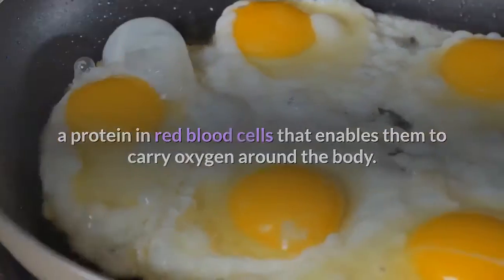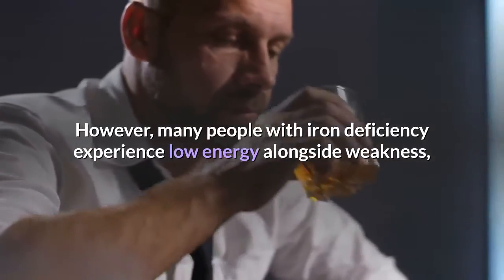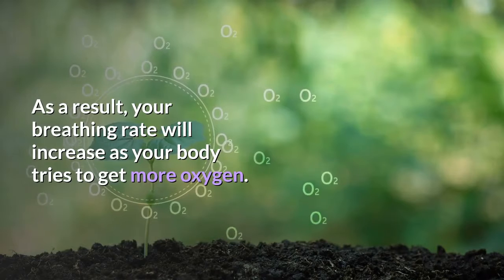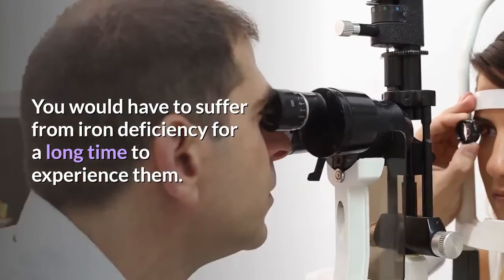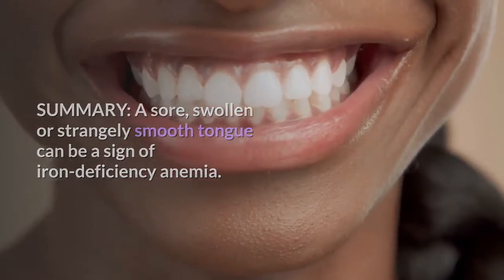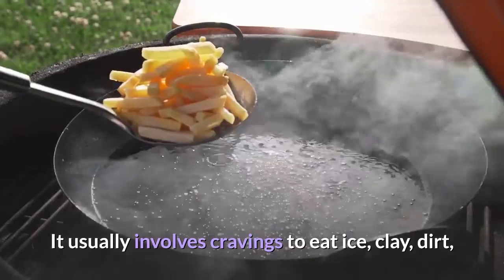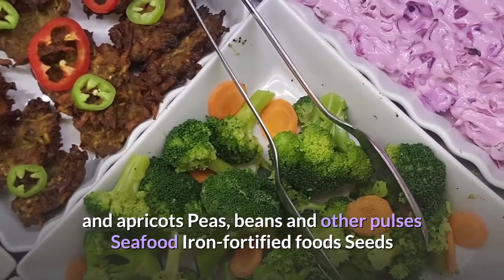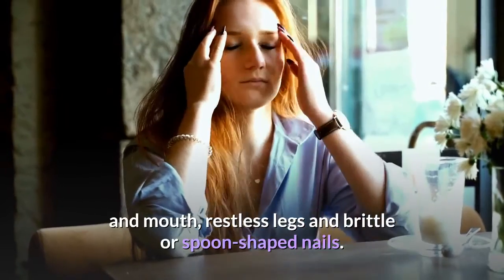Iron Deficiency, Anemia, Signs And Symptoms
In this video we will be talking about iron deficiency, anemia. We will also talk about its signs and symptoms
Although there are different types of anemia, iron deficiency anemia is the most common worldwide

Common causes of iron deficiency include:

inadequate iron intake due to a diet that doesn’t provide the daily nutritional needs or that’s heavily restricted

increased iron requirements during pregnancy

blood loss through heavy periods or internal bleeding
Iron deficiency can result in symptoms that can affect your quality of life. These include shortness of breath, tiredness, and reduced concentration .

Signs and symptoms of iron deficiency vary depending on:

the severity of the anemia

how quickly it develops

your age

your current state of health

These videos are meant to show you ways by which natural remedies can help heal ailments however they come. i will do my best to make videos that describe treatments that can help the body. My main focus on this channel is exploring and showing ways by which ailments can be treated naturally and also ways by which the body, in general, can be free of diseases n remain healthy and strong Let's fight this together. I believe you have the strength to overcome whatever you may be struggling with at this specific moment in time. Never give up. Never surrender. Stay strong.

This video is talking about iron deficiency ,anemia its symptoms and treatments